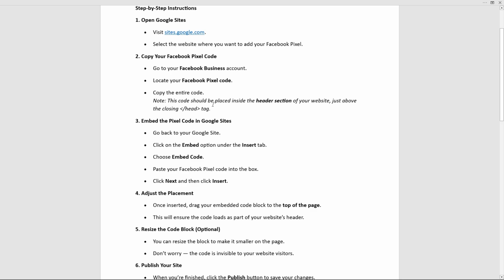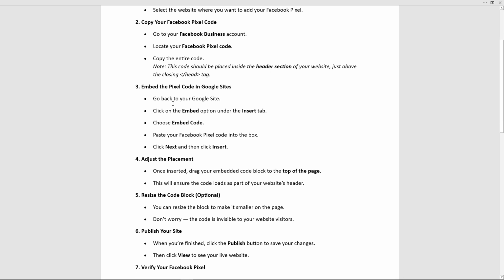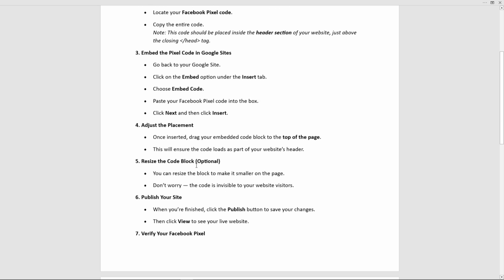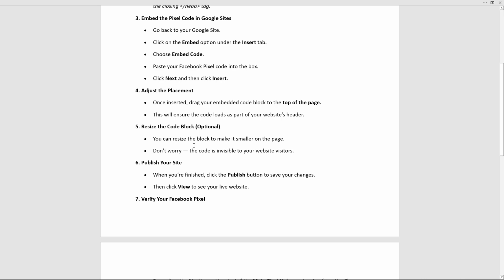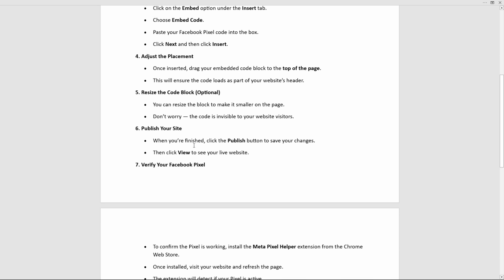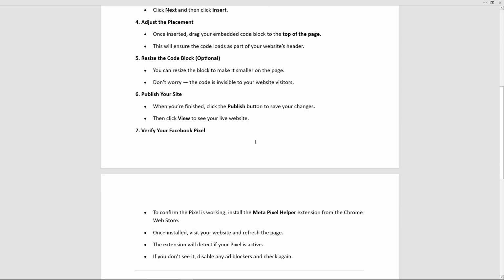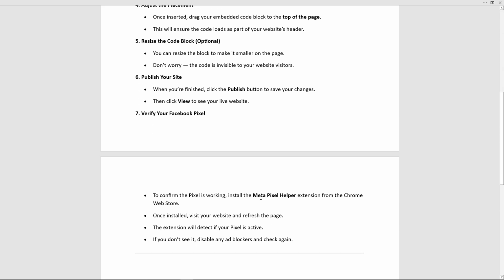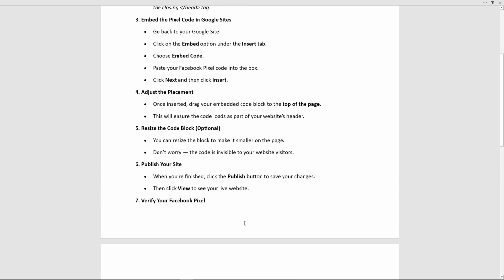How To Add Facebook Pixel to Google Sites - 2025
In this video, Facebook Pixel integration with Google Sites is made simple! Learn how to set up and add the Facebook (Meta) Pixel to your Google Site using Google Tag Manager (GTM). This step-by-step tutorial will guide you through creating your Pixel, configuring GTM, and embedding the necessary code into your Google Site. Perfect for marketers and business owners aiming to track conversions and optimize Facebook ad performance.​